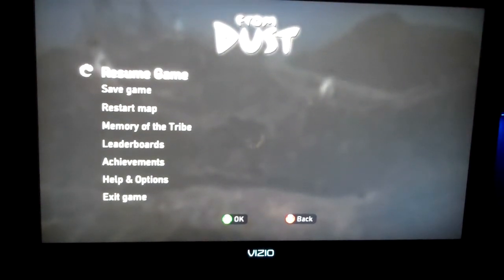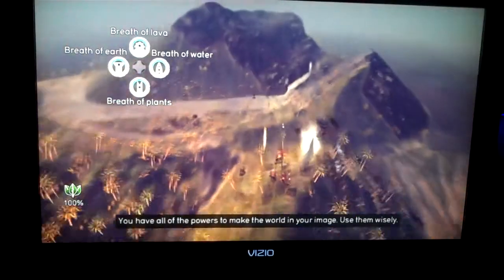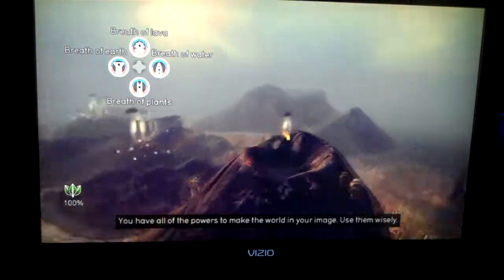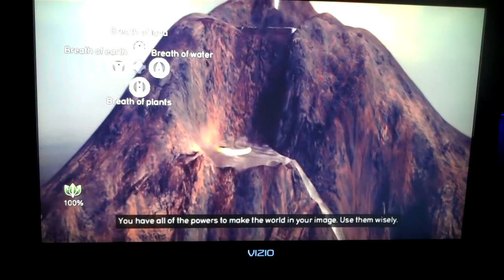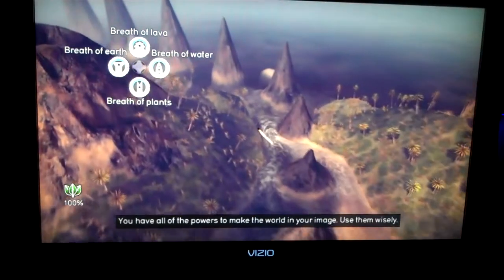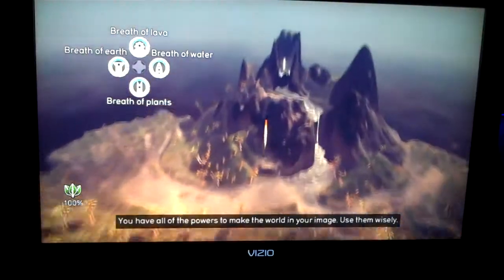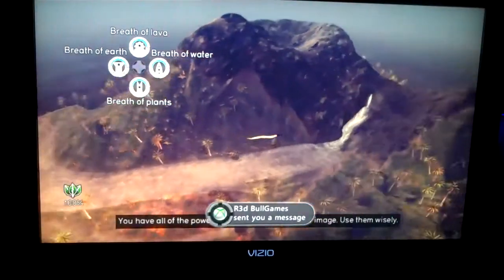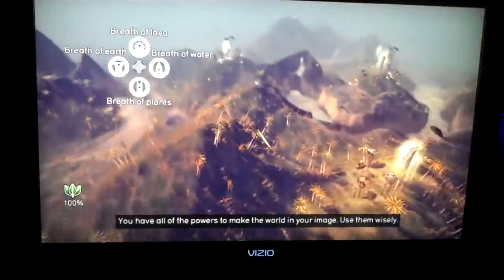From Dust Last Level Editor, My Third Map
My Third From Dust Map, I was shooting more for looks in this one!